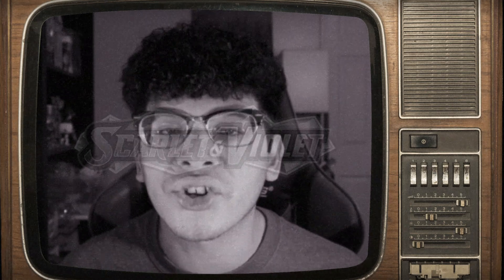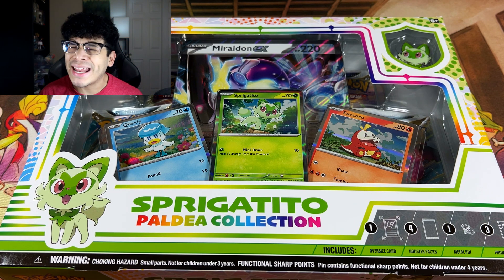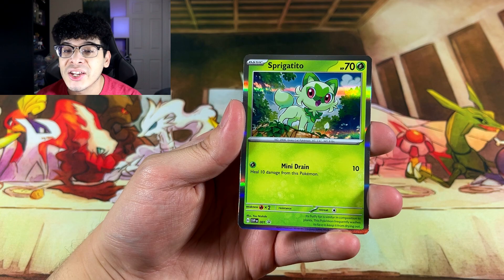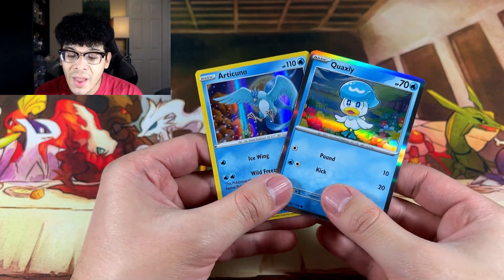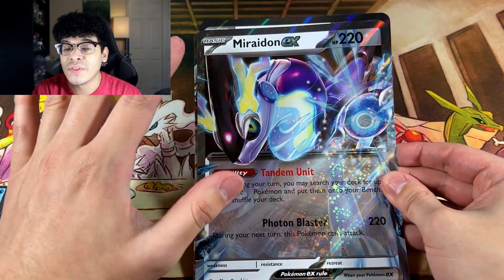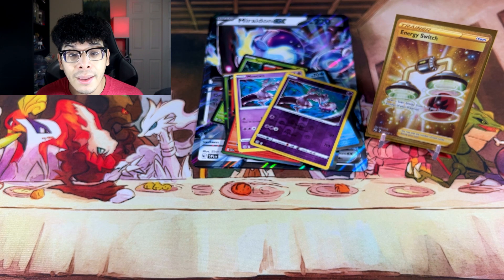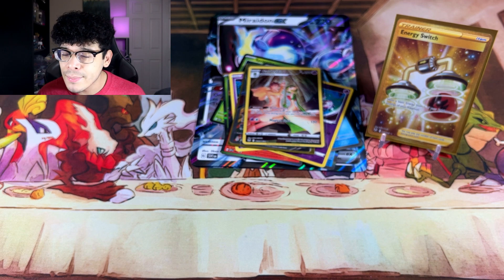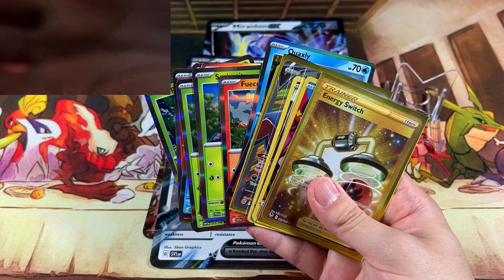Pokemon Cards Are Changing Forever.. Opening The *NEW* Scarlet & Violet Boxes!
What are your honest thoughts about all the new stuff coming soon? :D

Timestamps:
0:00 - Intro!
2:44 - Showing The New Silver Borders & "ex" Cards!
8:44 - Opening All The Booster Packs!
13:45 - Outro & Final Thoughts!